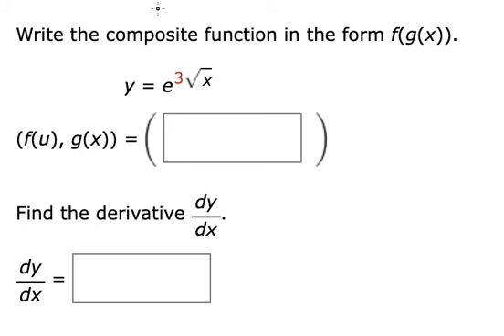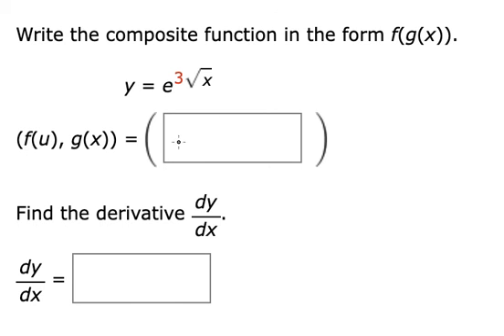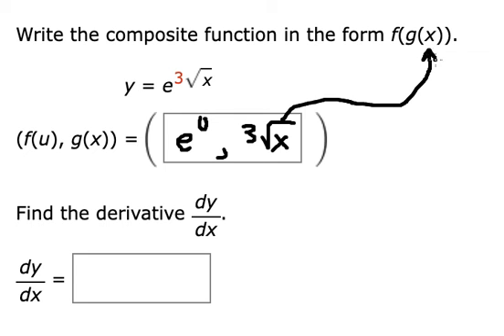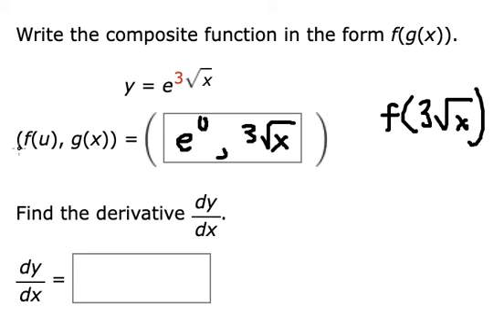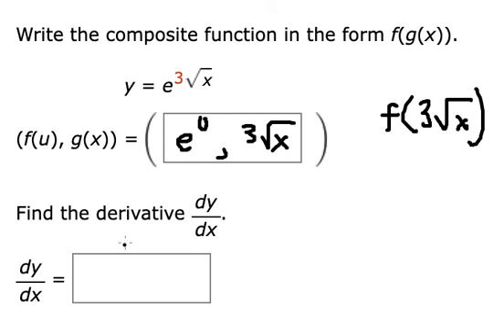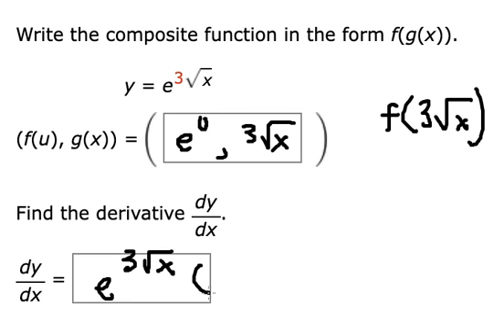Calculus Help: Write the composite function in form f(g(x)) : y= e^(3 √x)